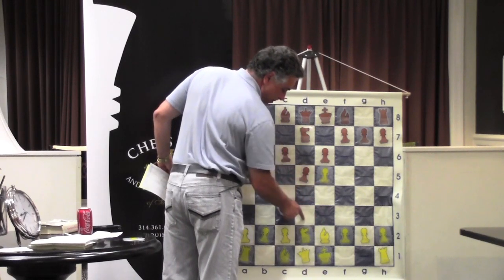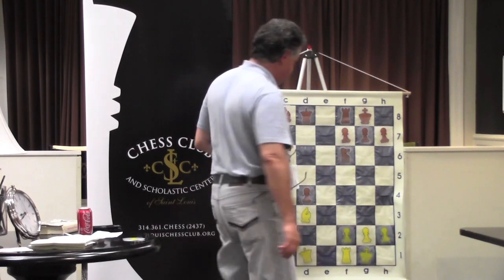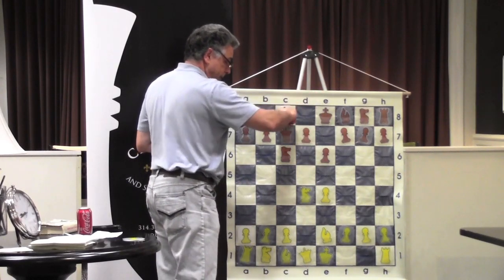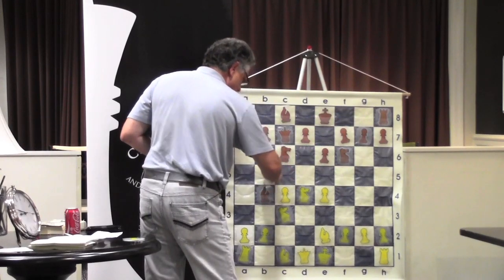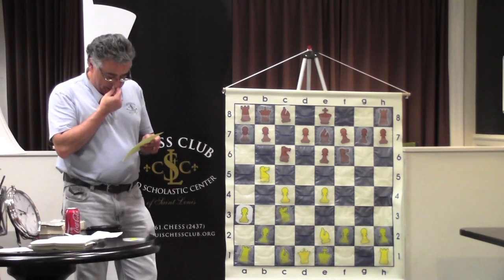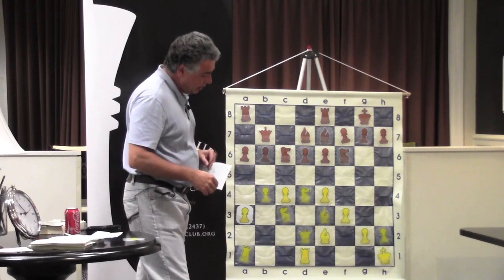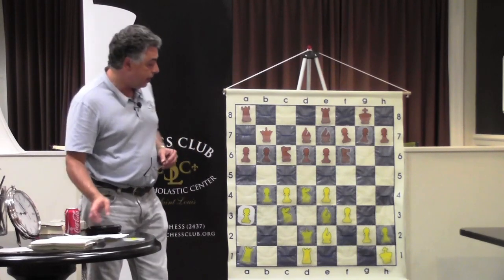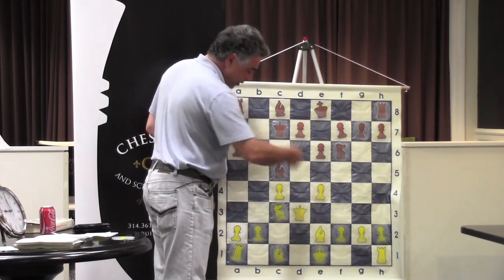Exploring Your Sicilian Options - GM Yasser Seirawan - 2014.08.19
The classroom is being cleared out for the Sinquefield Cup commentary, so Grandmaster Yasser Seirawan does a two hour edition of "Analyze This!" in our famous tournament hall.

In Part 2, the game is:
Julian P. vs (~2300 player): B44 Sicilian defence